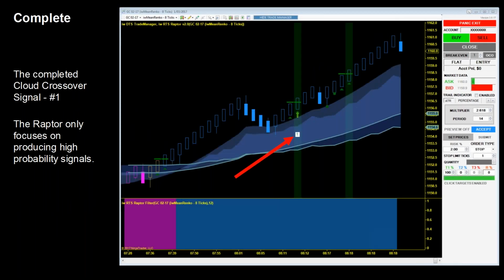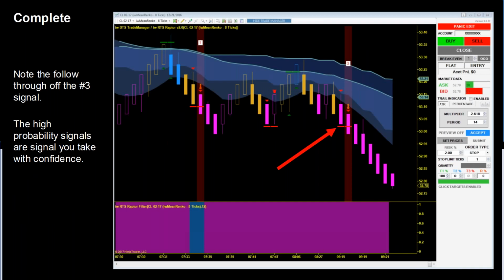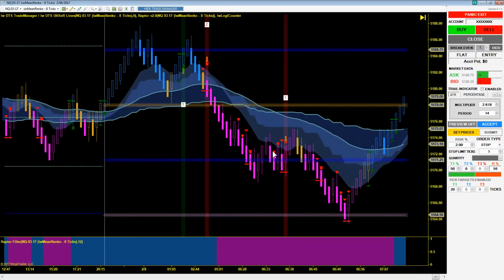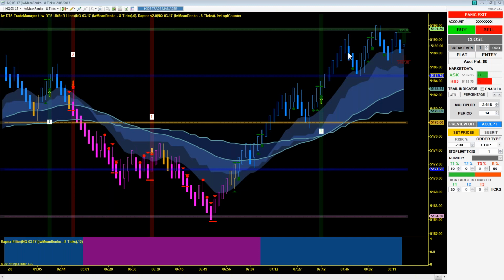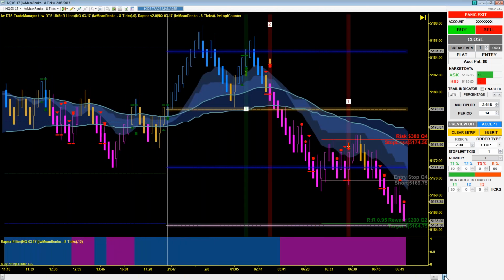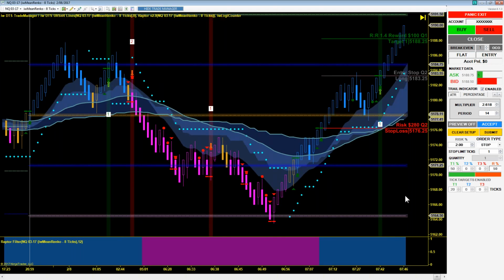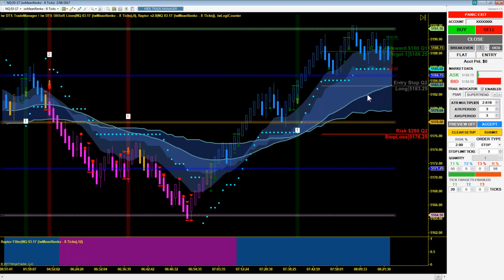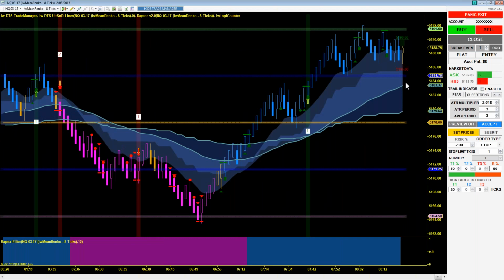Introduction to the Raptor 2.0 Trading Package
You must be aware of the risks and be willing to accept them in order to invest in the futures and options markets. Don't trade with money you can't afford to lose. This is neither a solicitation nor an offer to Buy/Sell futures or options. No representation is being made that any account will or is likely to achieve profits or losses similar to those discussed on this web site. The past performance of any trading system or methodology is not necessarily indicative of future results. --- CFTC RULE 4.41 - HYPOTHETICAL OR SIMULATED PERFORMANCE RESULTS HAVE CERTAIN LIMITATIONS. UNLIKE AN ACTUAL PERFORMANCE RECORD, SIMULATED RESULTS DO NOT REPRESENT ACTUAL TRADING. ALSO, SINCE THE TRADES HAVE NOT BEEN EXECUTED, THE RESULTS MAY HAVE UNDER-OR-OVER COMPENSATED FOR THE IMPACT, IF ANY, OF CERTAIN MARKET FACTORS, SUCH AS LACK OF LIQUIDITY. SIMULATED TRADING PROGRAMS IN GENERAL ARE ALSO SUBJECT TO THE FACT THAT THEY ARE DESIGNED WITH THE BENEFIT OF HINDSIGHT. NO REPRESENTATION IS BEING MADE THAT ANY ACCOUNT WILL OR IS LIKELY TO ACHIEVE PROFIT OR LOSSES SIMILAR TO THOSE SHOWN.